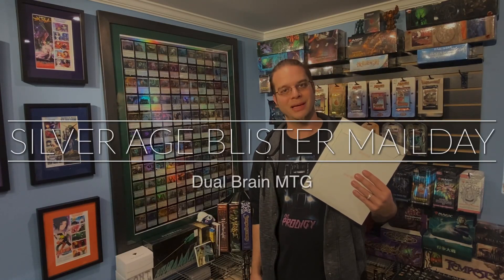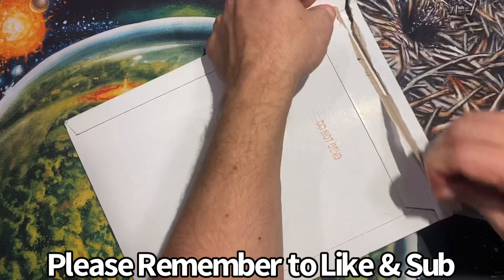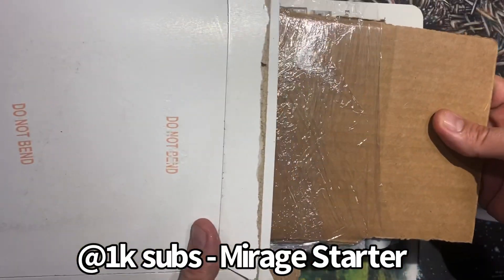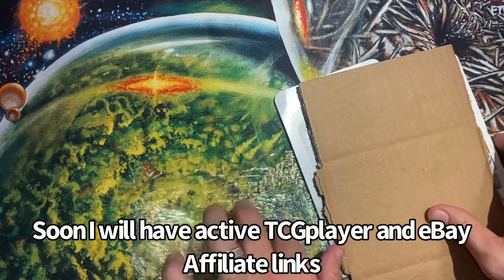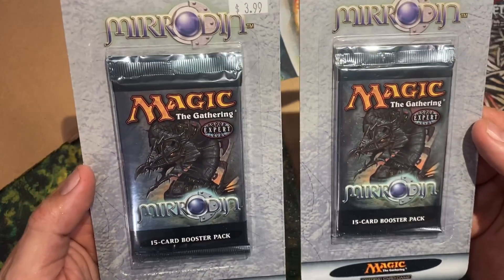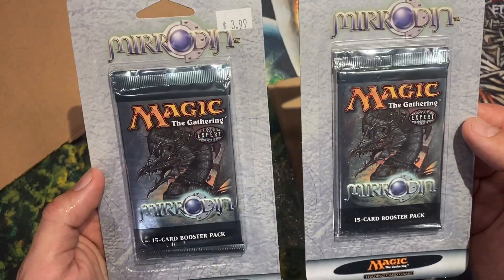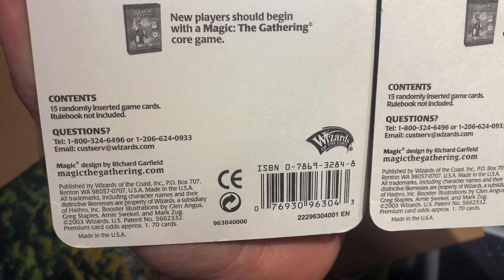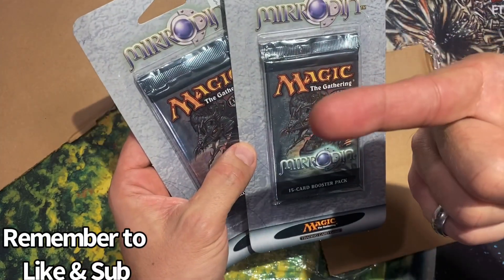Vintage MTG mail day - Silver Age Blisters - Another one for the wall!!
Yesssssss

494 Bridgeport Ave Unit 101
Shelton, CT
06484